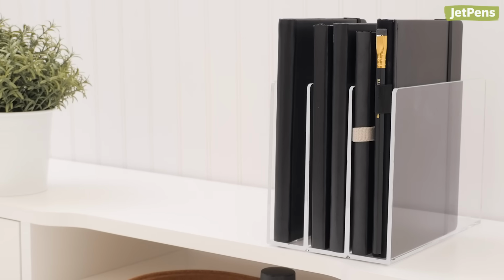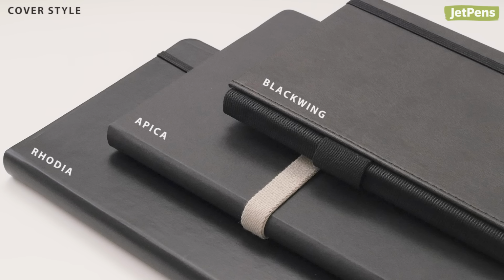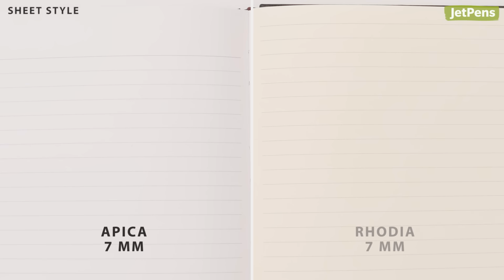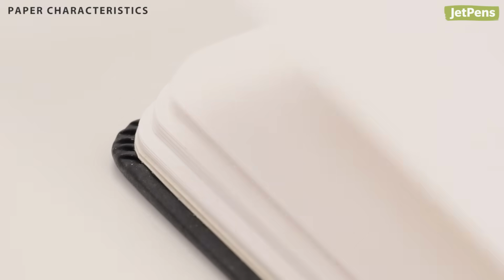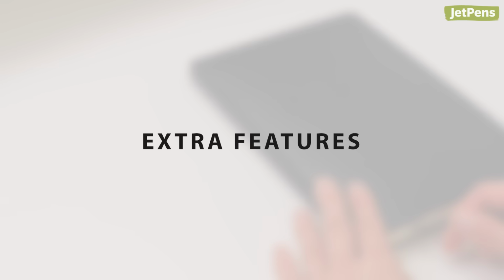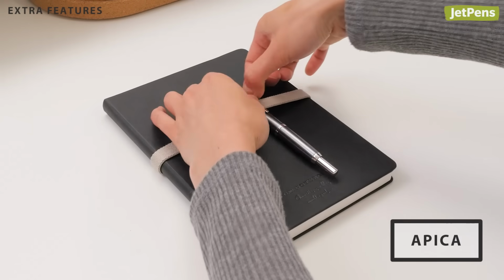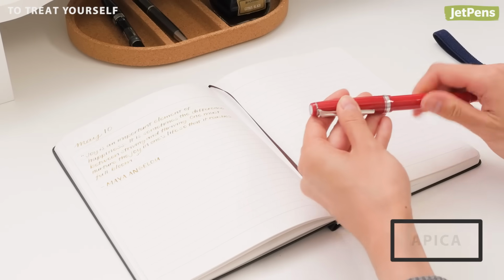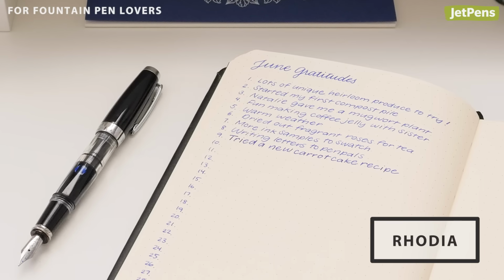MOLESKINE Alternatives 🤔 Which Black Notebook is BETTER?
We’ll be comparing the Moleskine Classic Notebook in A5 to four other hardcover notebooks around the same size from Apica, Blackwing, Leuchtturm1917, and Rhodia.

0:00 Start of video
0:50 Notebook Size
1:13 Cover Style
2:15 Sheet Style
3:10 Paper Characteristics
4:10 Writing Experience
5:37 Extra Features
6:55 Number of Pages & Price
7:15 Which Notebook Should You Get?

Do you have any offers or promotions?
- We do run promotions for our newsletter subscribers from time to time!